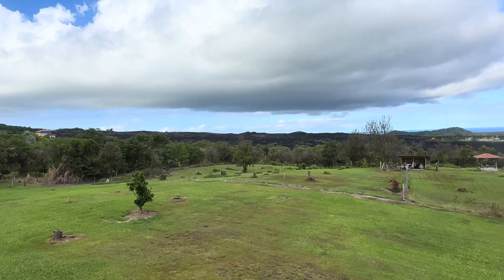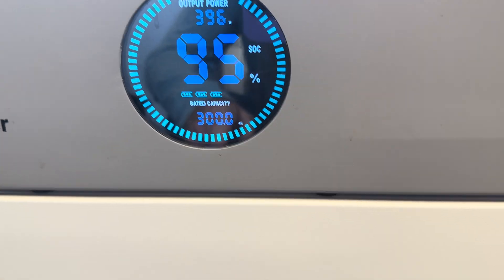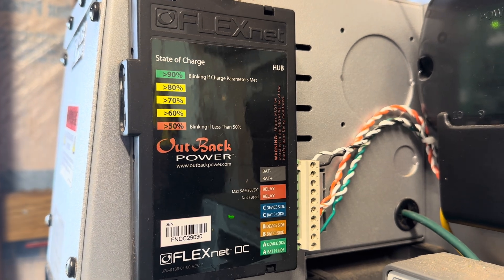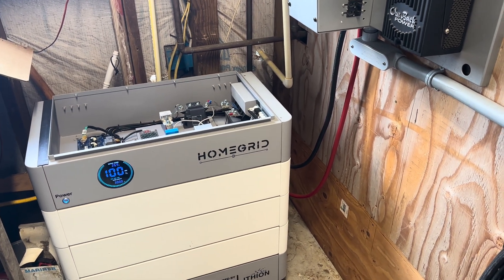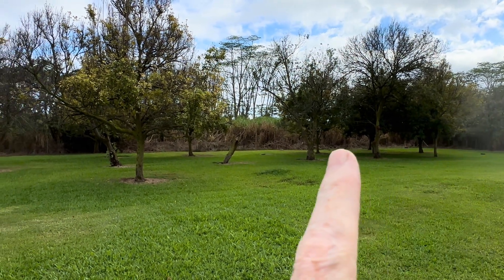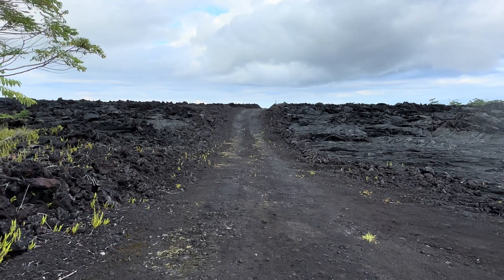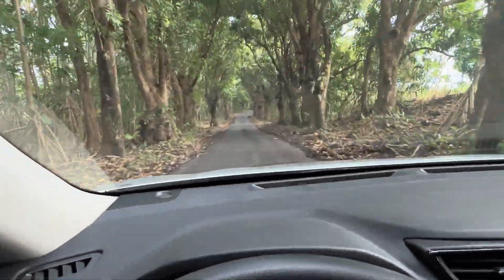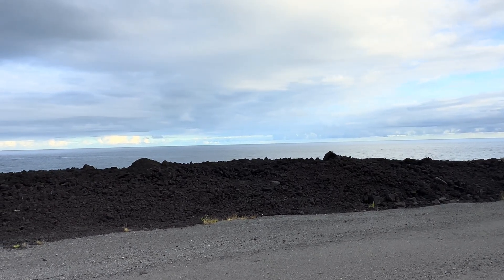Guest system #4 Stackable LiFePO4 battery in a sleek compact design. 7000 watts solar OutBack CC's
Hope you all enjoyed the ride. Aloha!🤙
Outback Power FlexMax 80AH MPPT controller
Outback Power Flexware
Outback Power Hub 4 communication
Outback Power system display
MidNite solar surge protector